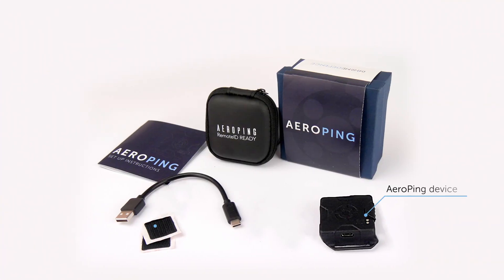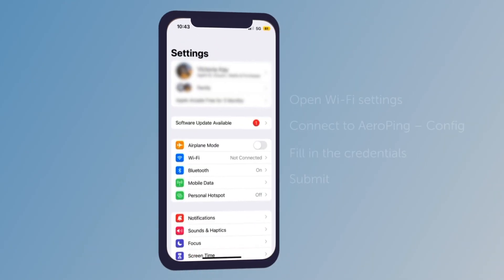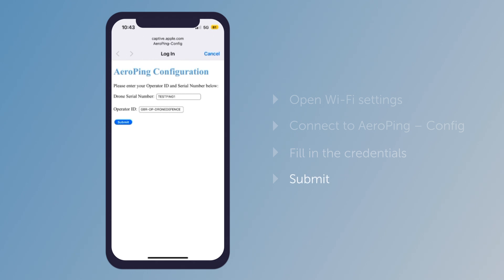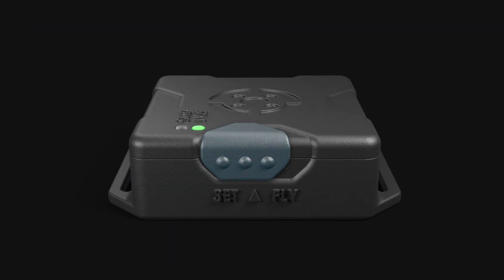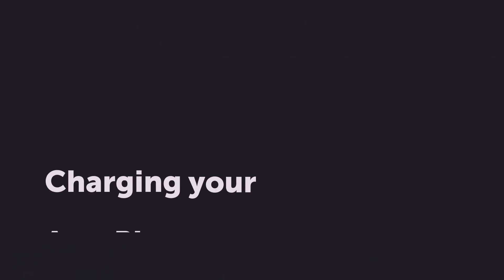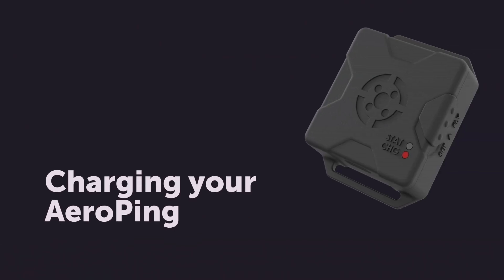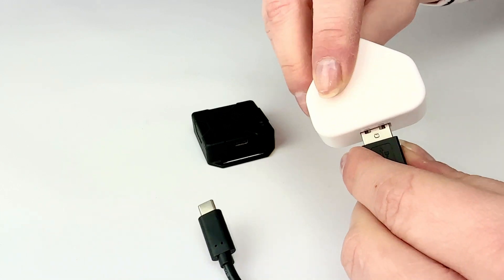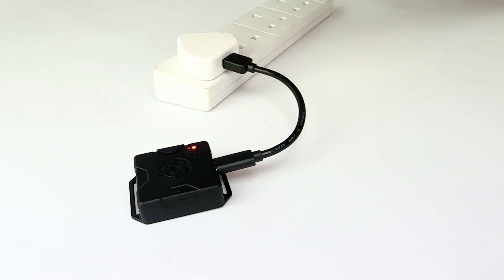AeroPing - Setup Instructions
Learn step by step how to set up your AeroPing, connect it to your phone, attach the device to a drone and recharge.

0:03 Getting started with AeroPing
0:21 Connect to your phone
0:36 Attaching the velcro stickers to your drone and AeroPing
0:55 Attaching the device to a drone
1:06 Charging an AeroPing